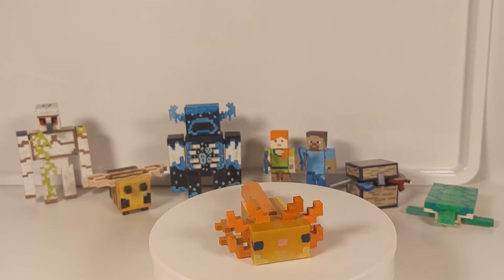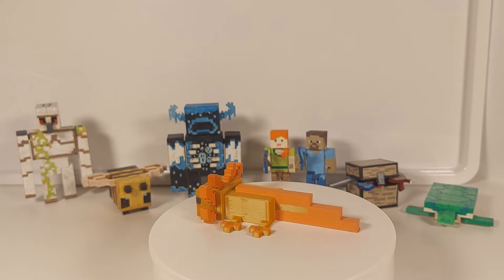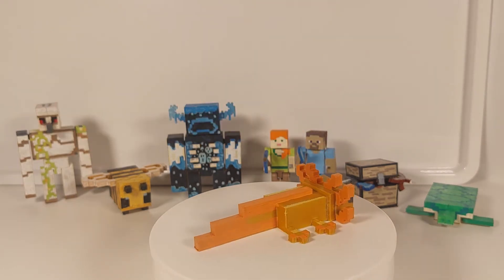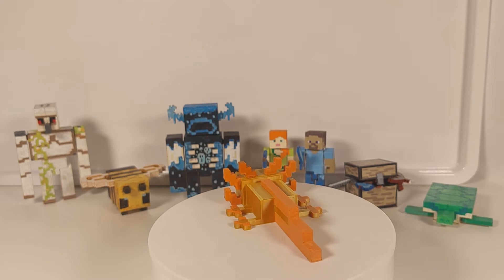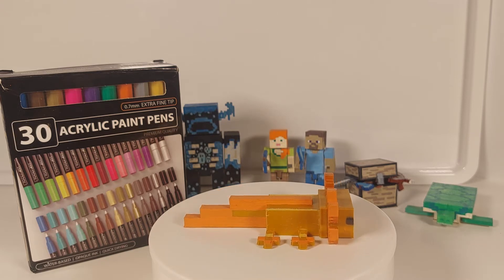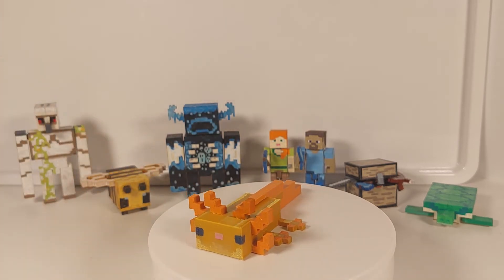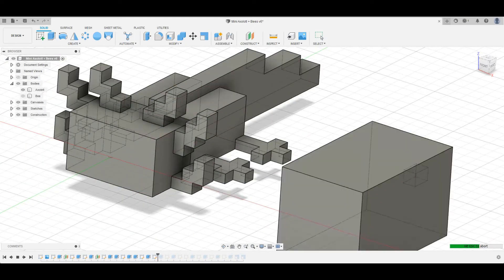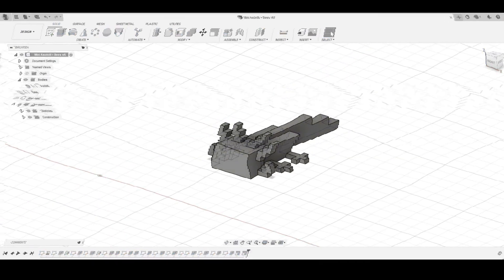How to 3D Print your own Minecraft Axolotl !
Minecraft Axolotl 3D Print! On the Epic 3D Buildz channel I hope to showcase all the things I like to build in my spare time! I am a big fan of Minecraft, Star Wars, Lego Technic, 3D printing and Fusion 360.

Materials used:
- Tooli-art 30 Acrylic Paint Pens - 0.7mm
- Flashforge Adventurer 3 3D Printer
- HP Pavilion Aero Laptop 13-be0xxx

0:00 Intro
0:08 The Axolotl
1:45 The 3D model of the Axolotl
2:09 Outro